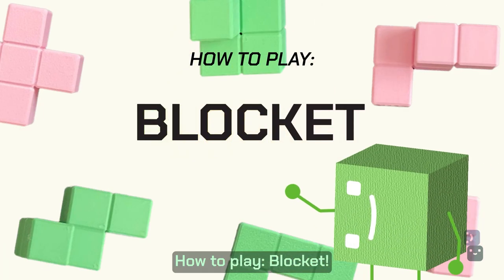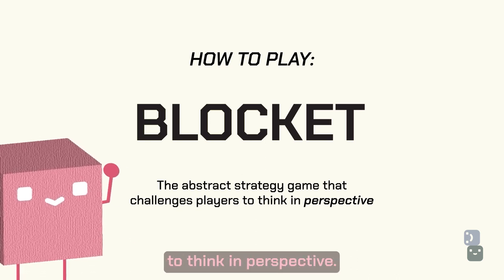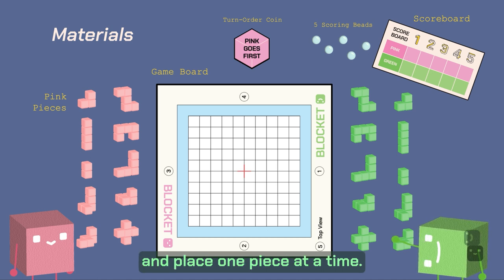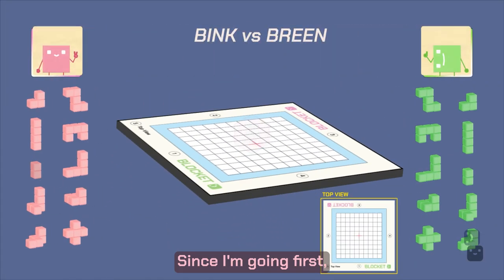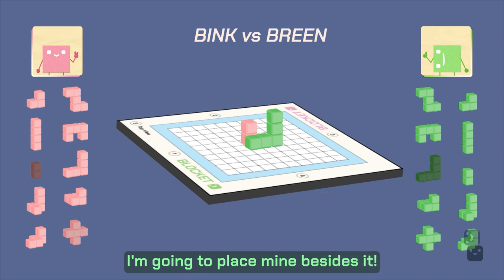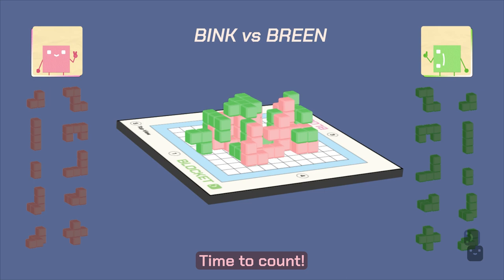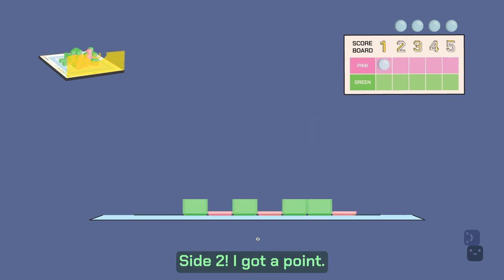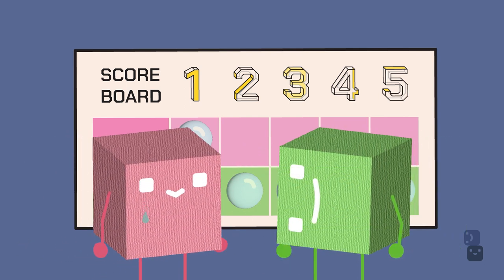How To Play: Blocket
Blocket is an abstract strategy game that challenges players to thing in perspective. This video shows you how to play the game!

Credit:
Game Created By Ruby and Lucas

Voice:
Bink: Celestia Fang
Breen: Ruby

Animation:
Ruby

Audio Editor:
Merritt Hill

Picture: Hand Picture by Yaroslav Danylchenko (FreePik)